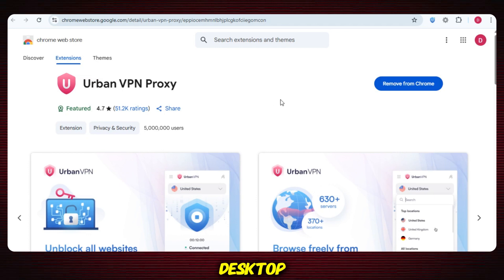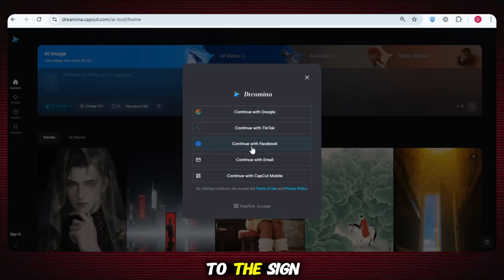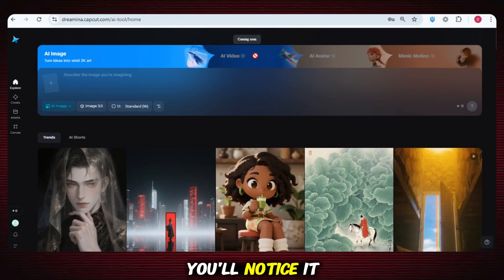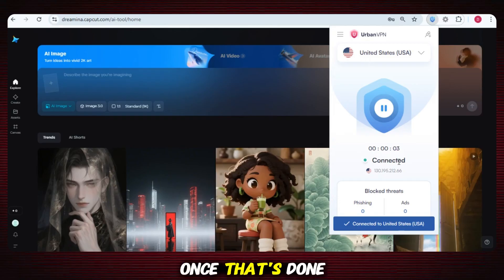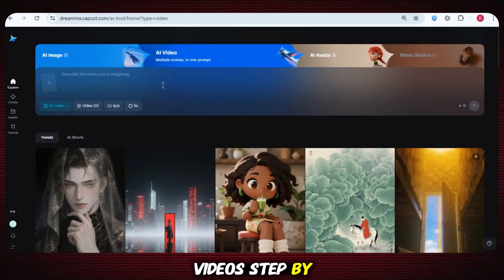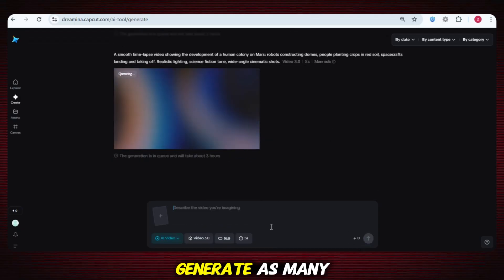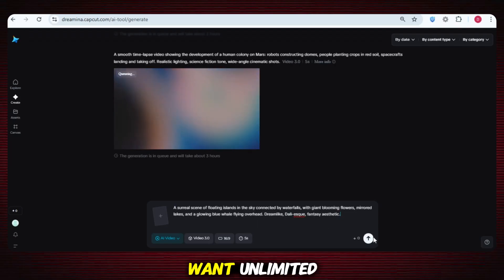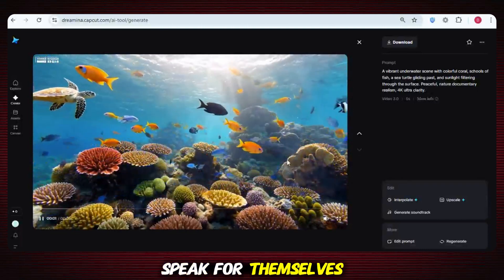This Free AI Video Generator Beats VEO 3 | Create Unlimited AI Videos 🔥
Discover the best free AI video generator that’s truly better than VEO 3 — and learn how to create unlimited AI videos for free with no hidden cost at all. In this video, you’ll see exactly how this free unlimited AI video generator works step by step, so you can generate stunning, high-quality videos without spending a penny. Stop paying for expensive tools when you can use this unlimited AI video generator free and get results even more powerful than VEO 3. If you’ve ever wondered how to create unlimited AI videos for free, this is your chance to do it today!

In this video, you’ll see real proof that this free AI video generator works — we’ll show you the secret trick with a simple VPN setup, guide you through signing up, and reveal how to unlock the unlimited AI video generator free feature that lets you generate realistic videos without credits. You’ll learn how to use this free unlimited AI video generator with text or image prompts, watch actual results that beat VEO 3’s output, and get the exact steps to make your own high-quality videos for free, anytime you want.

This powerful tool is perfect for creators, freelancers, students, marketers, or anyone who wants to create unlimited AI videos for free without paying for pricey tools like VEO 3. Whether you’re making videos for YouTube, social media, or client projects, this free AI video generator helps you stay ahead without spending a single dollar. So stop wasting money — start creating unlimited, pro-level videos today, completely free.